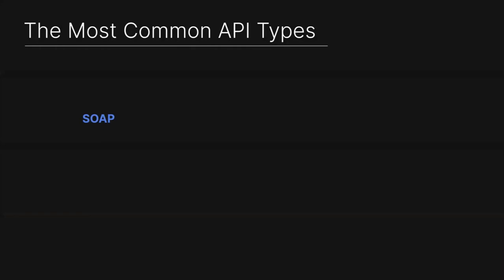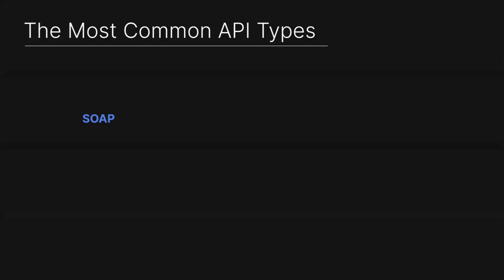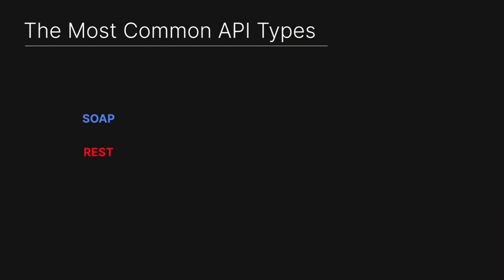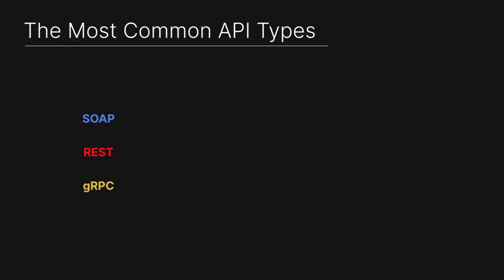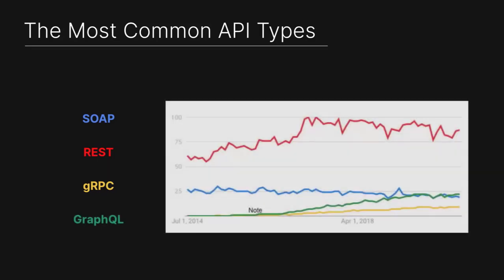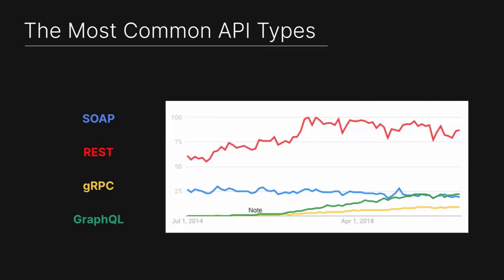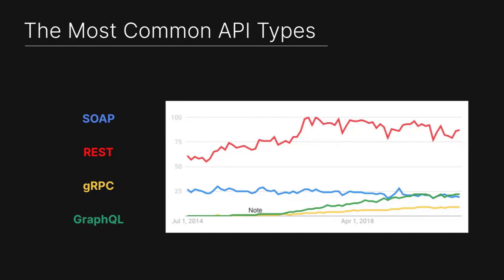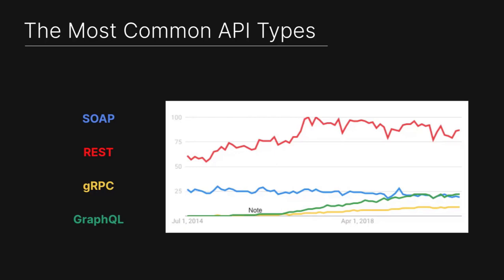The Most Common API Types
For any questions around Imperva API Security, please ask the community.

The most common types of API's include SOAP, REST, gRPC and GraphQL. In this quick video we will give you a quick overview of the most common types of API's are.